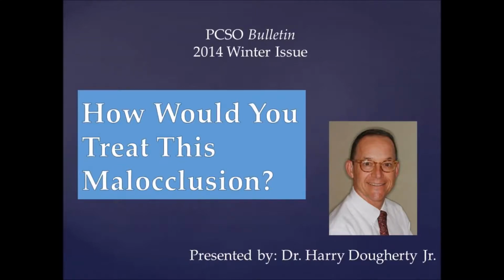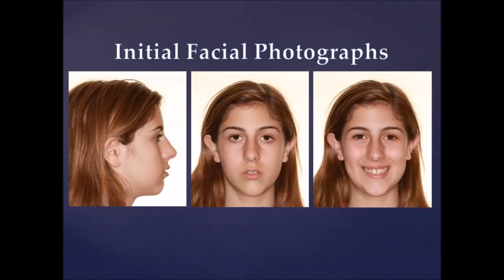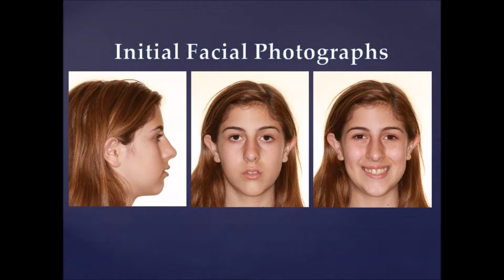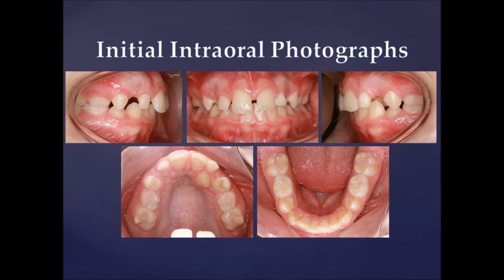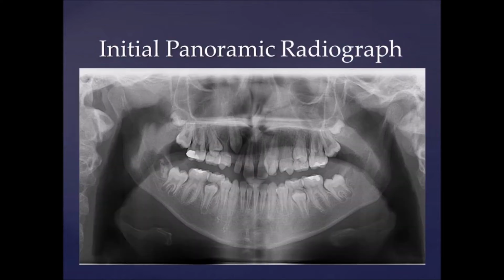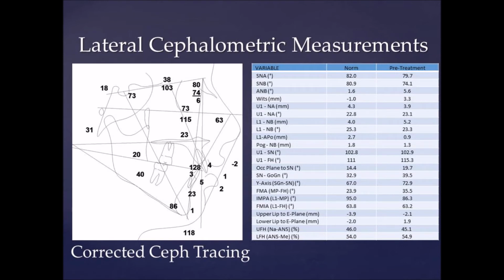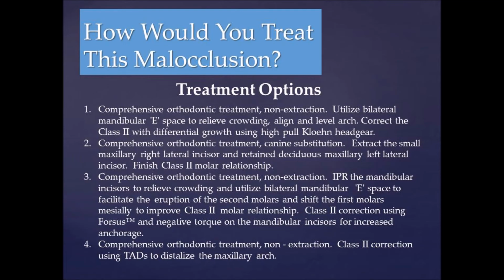Winter 2014 PCSO Case Report - Dr. Harry Dougherty, Jr.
PCSO Bulletin Winter 2014 Case Report